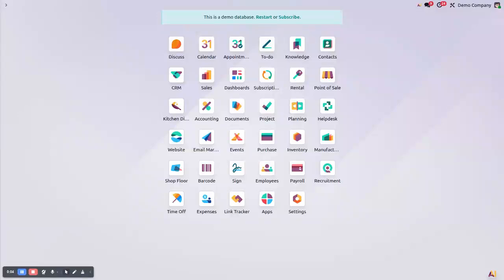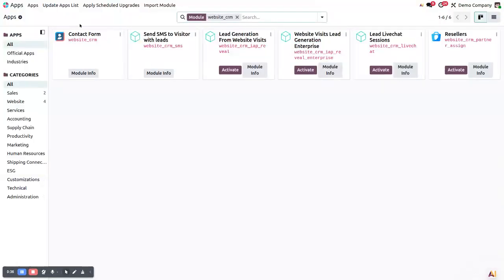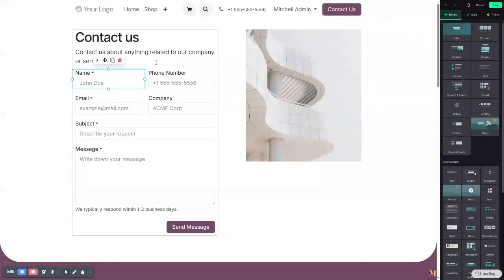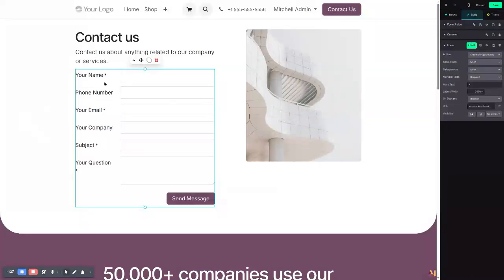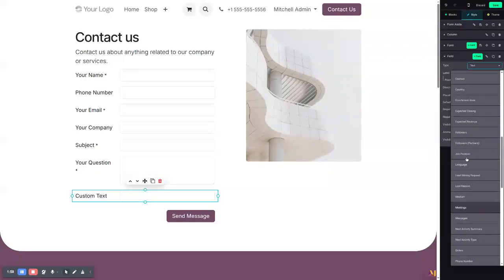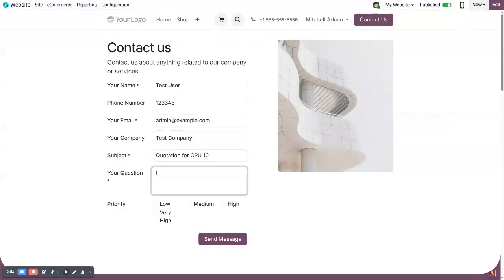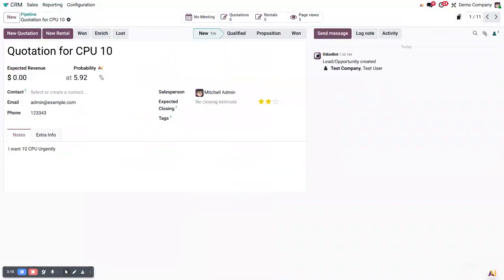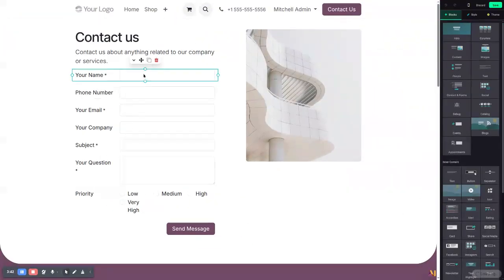How to Generate Leads from Website in Odoo | Create CRM Opportunities Automatically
In this tutorial, you will learn how to generate leads/opportunities directly from your website in Odoo.

This helps businesses convert website visitors into real business opportunities automatically.

In this video:

• Set form action to create Opportunity
• Map fields like Name, Phone, Description
• Add extra fields like Priority
• Auto-create CRM opportunity from website